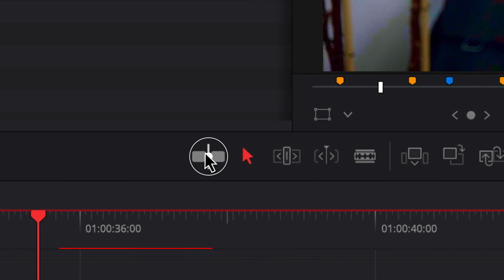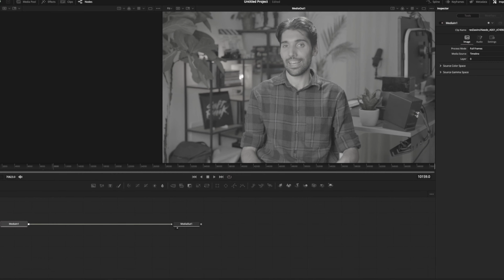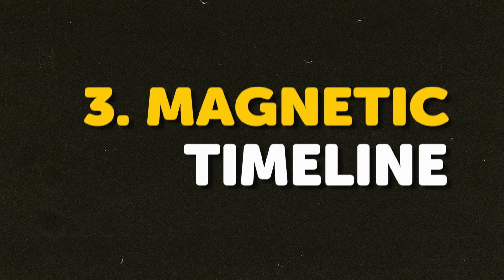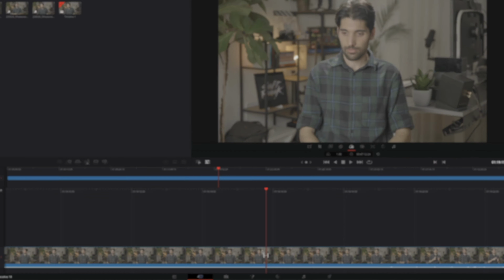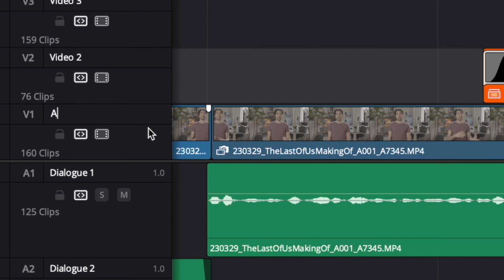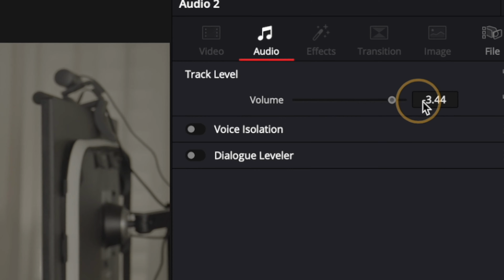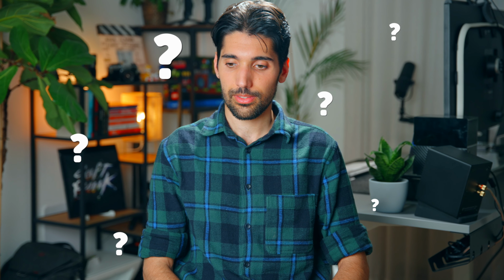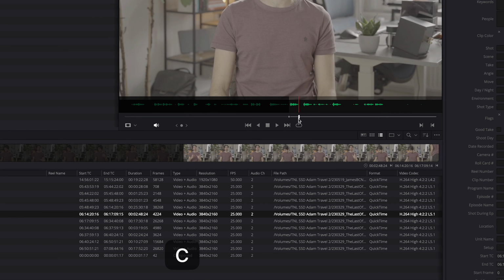Davinci Needs These Features! My 5 Most-Wanted Updates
The more I use Davinici, the more I realise why YouTubers are rushing to swap over. But I also start to miss features that drew me to apps like Final Cut Pro. So in this vid, I'm gonna rant a little about 5 features I really hope they add to Resolve.

Chapter Markers:
00:00 - Davinci Is Amazing
00:10 - Skimmer Playhead
00:58 - Tracker/Magic Mask In The Edit Page
02:00 - Magnetic Timeline
02:46 - Audio Video Track Groups
03:53 - Waveform zooming on the source video